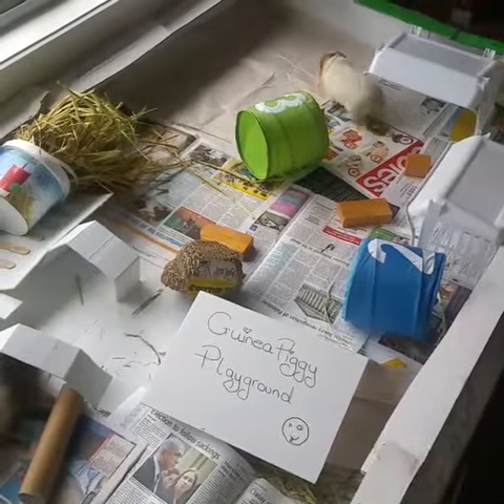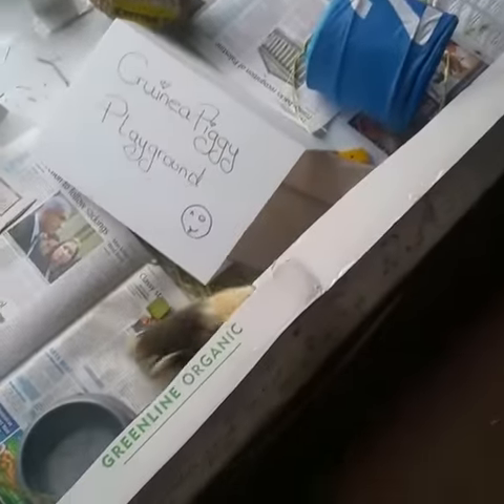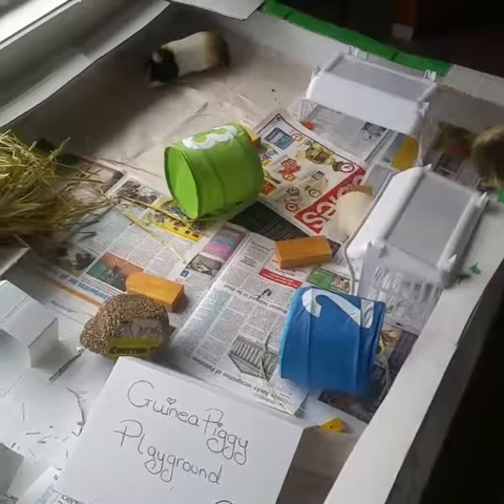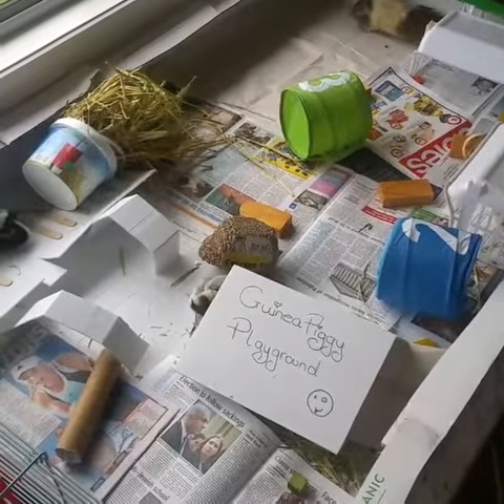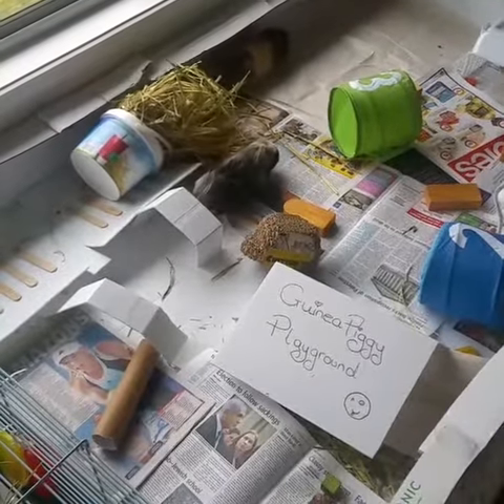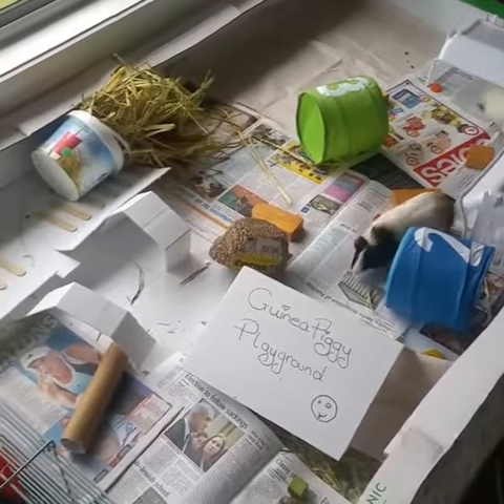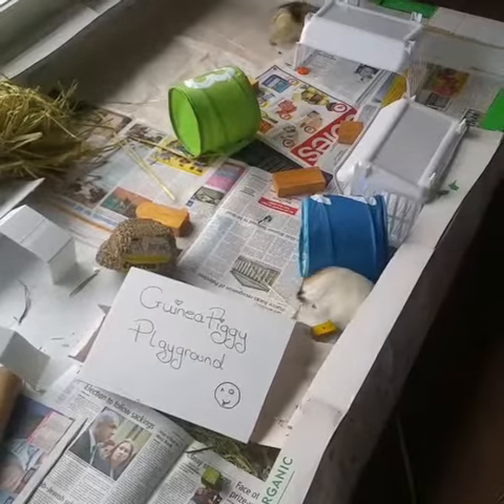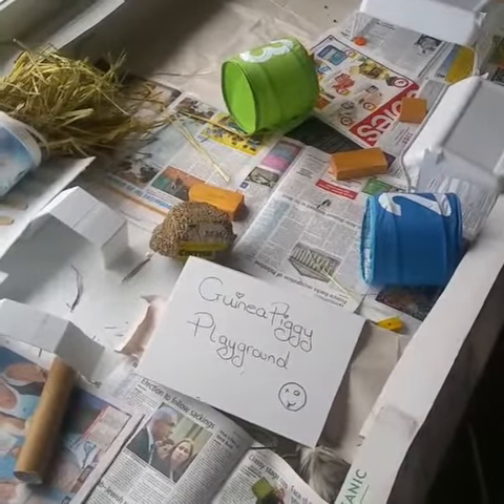Indoor Easy Guinea Pig Playpen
This is a very cheap and easy indoor guinea pig playpen. Even small pets need plenty of daily exercises.